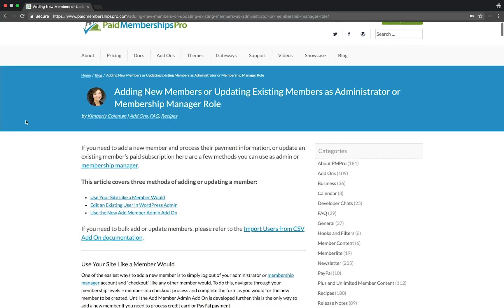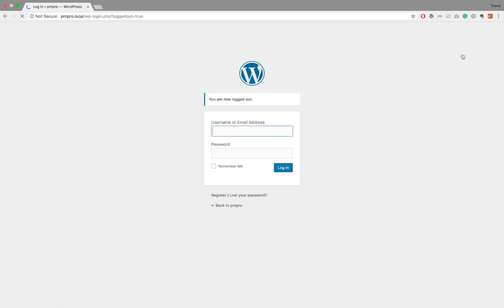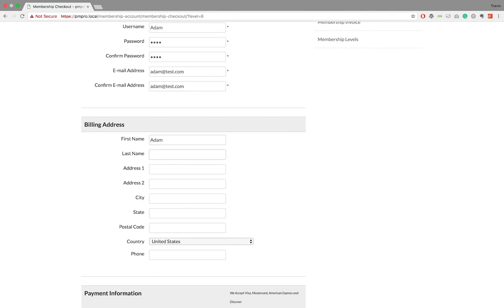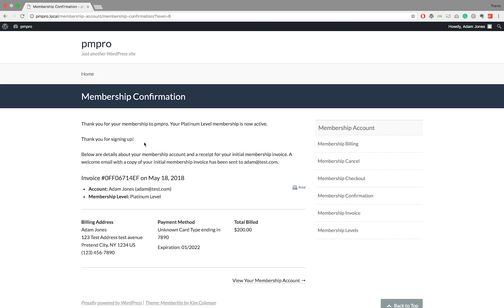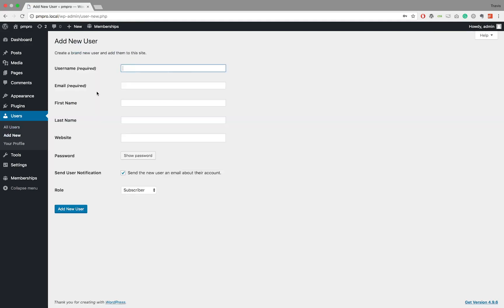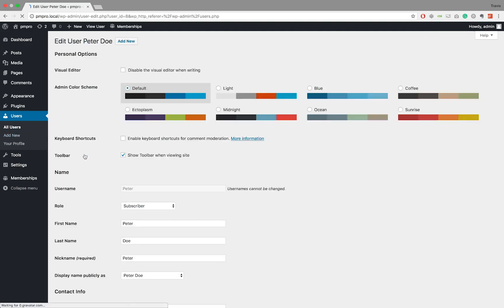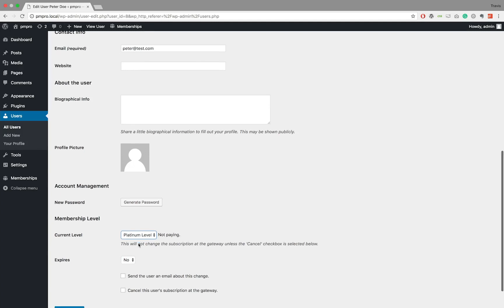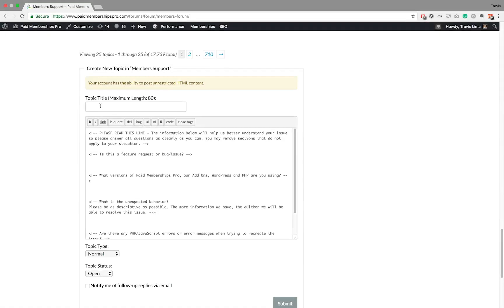Manually Add A Member To Your Paid Memberships Pro Website.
In this video, I will show you the different ways you can manually add a member to your Paid Memberships Site.